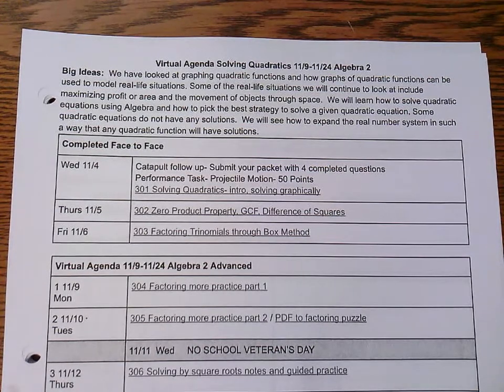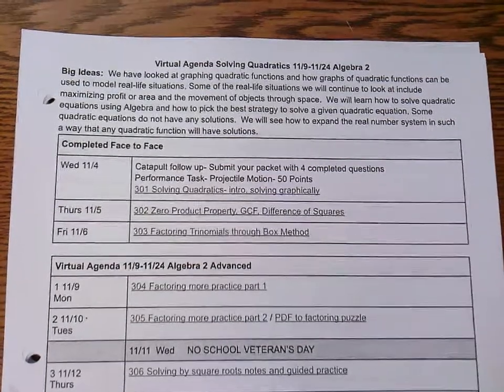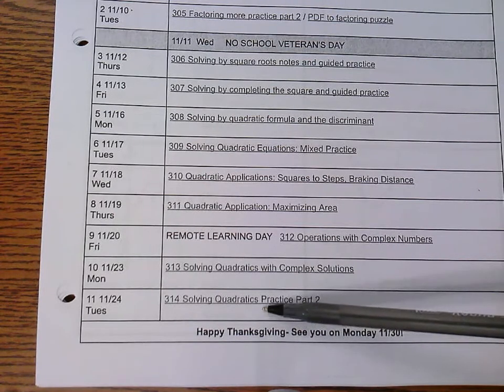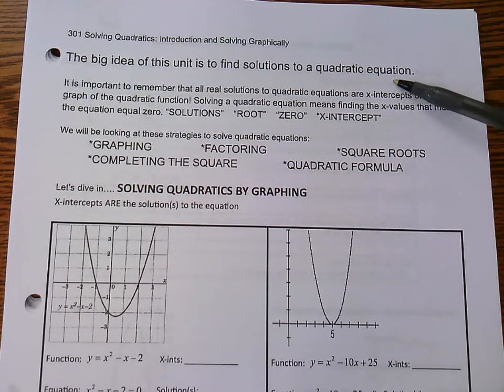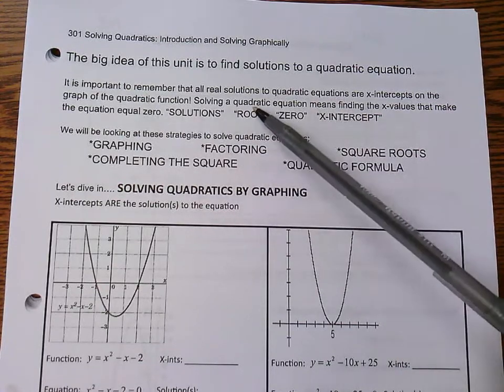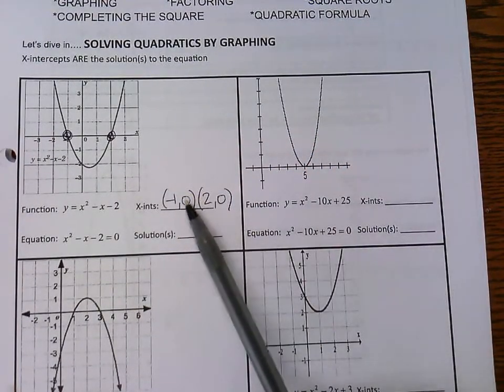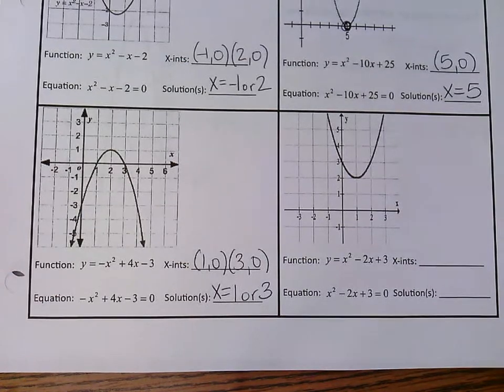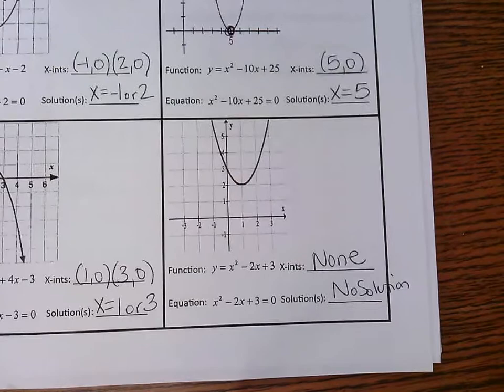301 notes MOV 00775